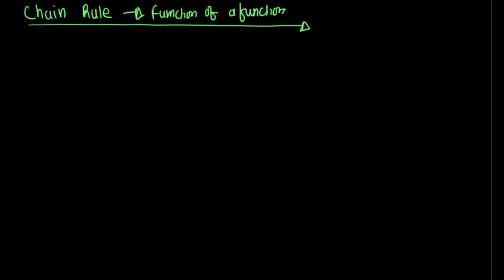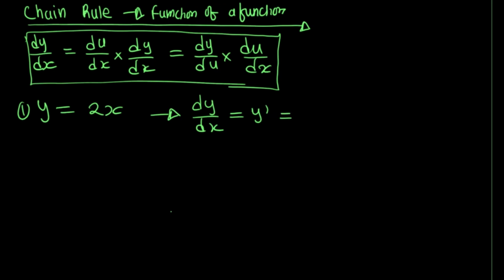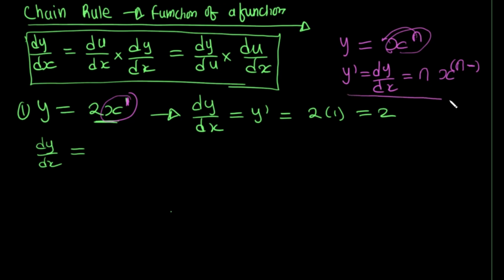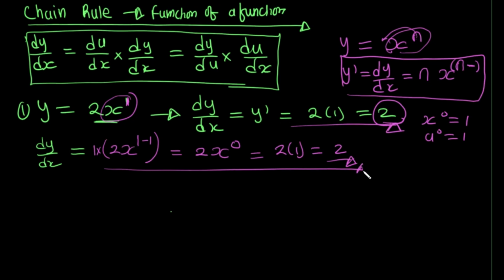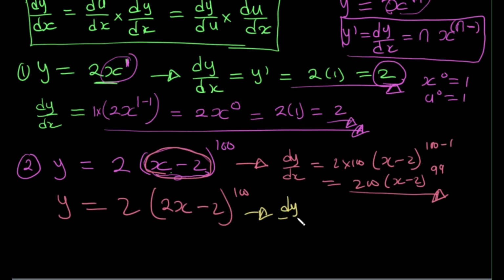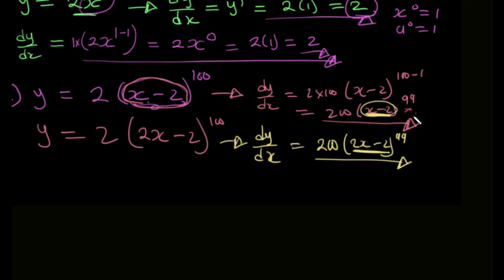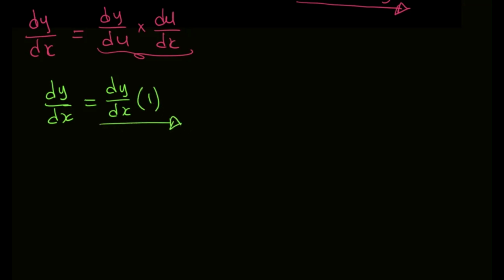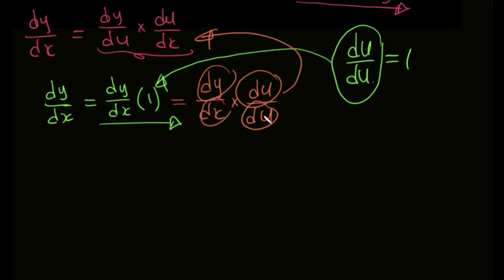Chain Rule Trial 1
Chain Rule trial 1;  what is it? Why it ? Come learn with me.